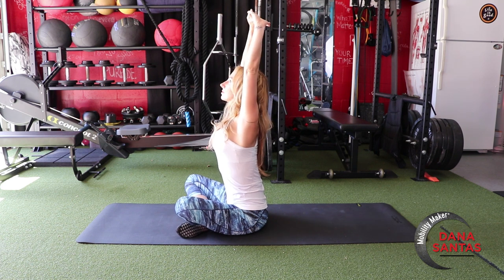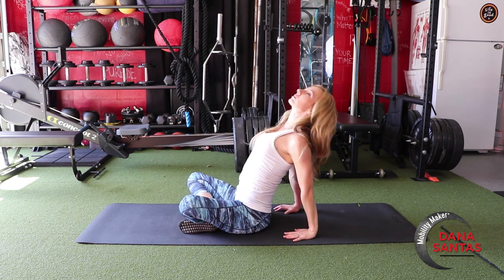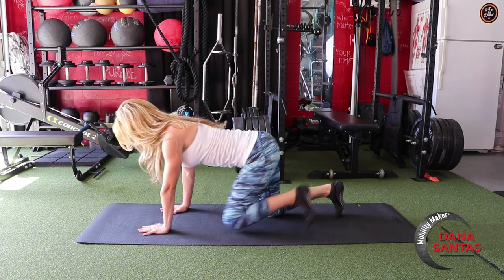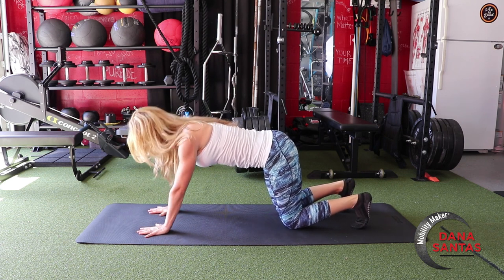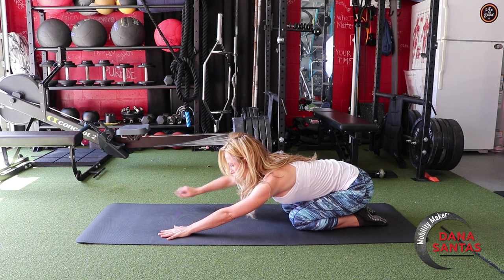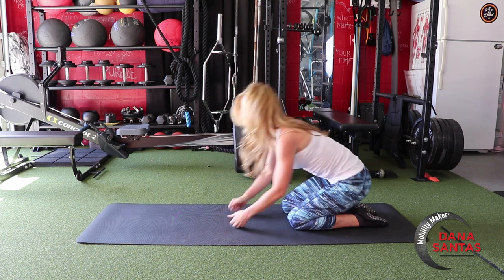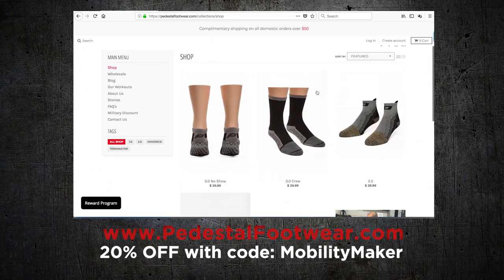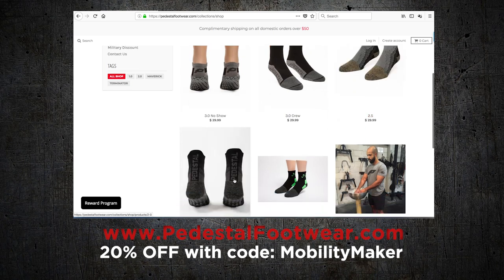Wrist Stability & Mobility Flow MinuteMoFlow 36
How’s your grip strength? The stability and mobility of your wrists impacts not only your grip strength but the overall comfort and ability to perform any tasks with your hands. Pretty important, right? Give this MinuteMoFlow a try for my favorite wrist-support moves.

Thanks to Pedestal (my favorite barefoot training tool) for sponsoring my MinuteMoFlow videos.

And for fresh new content delivered to your inbox weekly, sign up for my “STUFF to SHARE” newsletter.